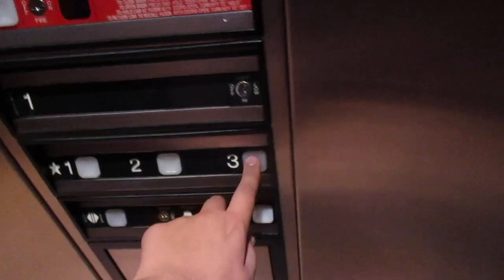Dover/Lagerquist Impulse Oildraulic Elevator - Holiday Inn - West Yellowstone, MT | ECFE